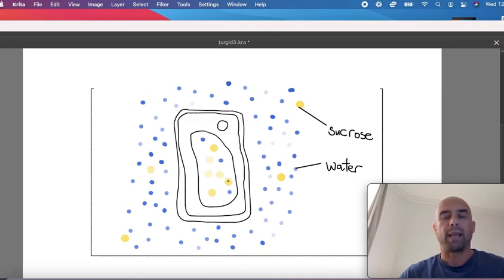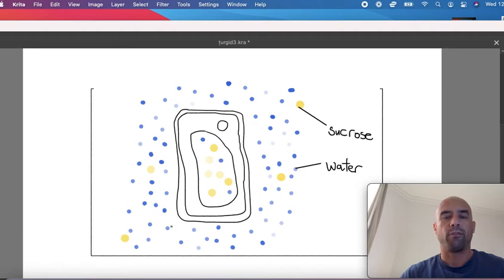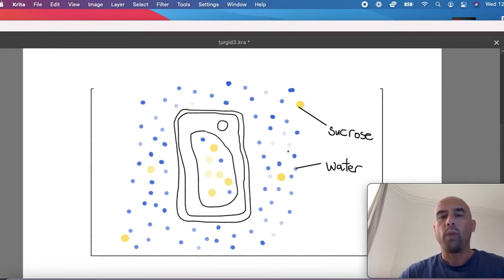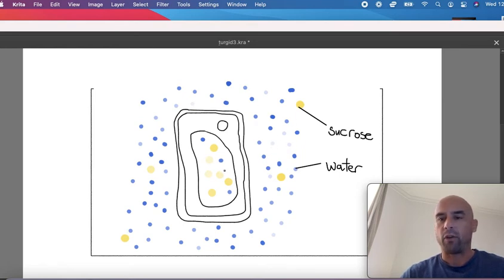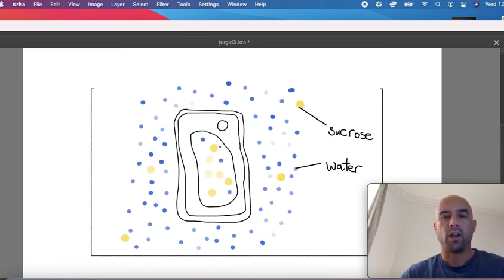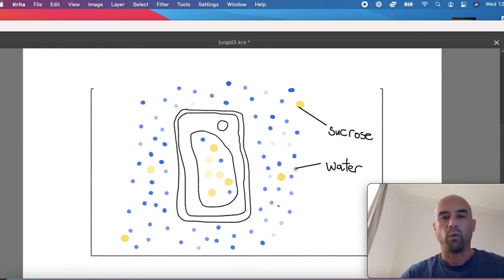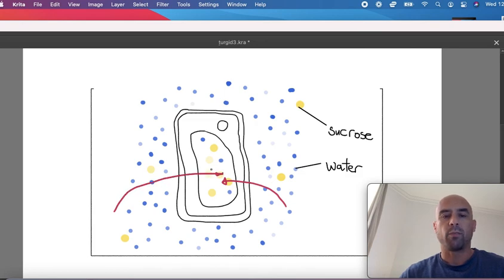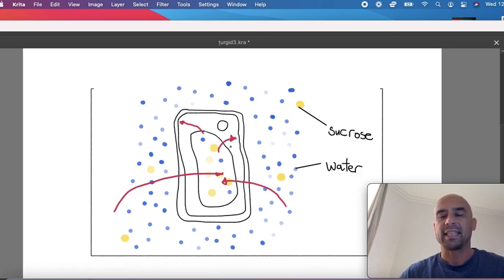3.2 (8) Plant cell immersed in hypotonic solution - turgid - in under two minutes.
GCSE
iGCSE
KS3
K12
K-12

3.2 (8) Explain the effects of plant cells of immersing them in solutions of different concentrations by using the terms: turgid, turgor pressure, plasmolysis and flaccid.

This video only describes turgid cells placed in a hypotonic solution.